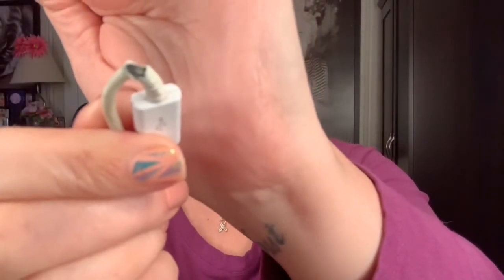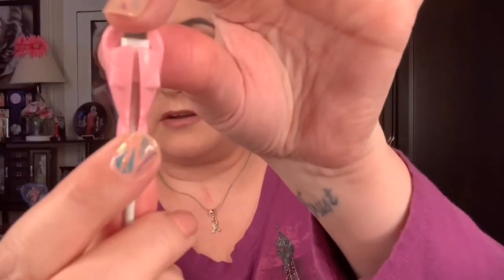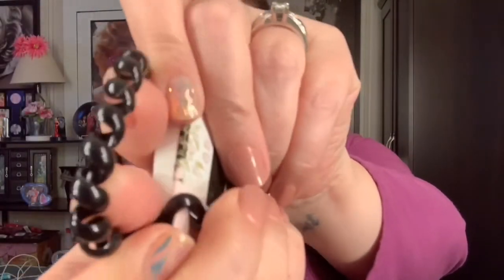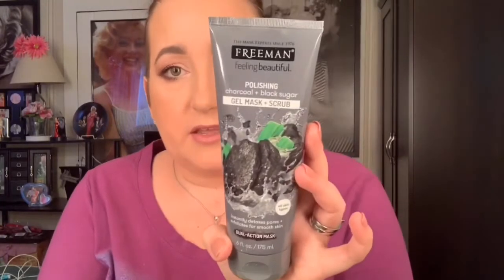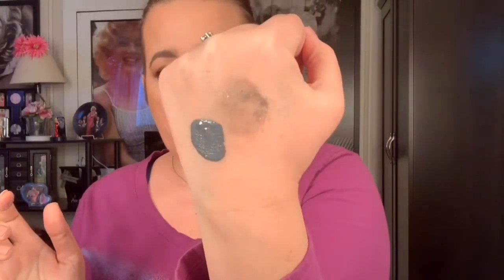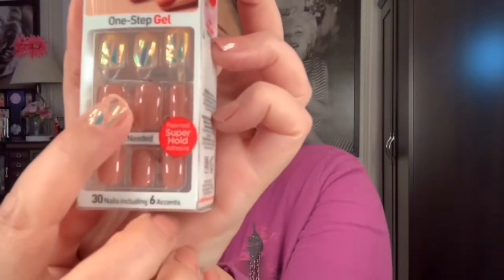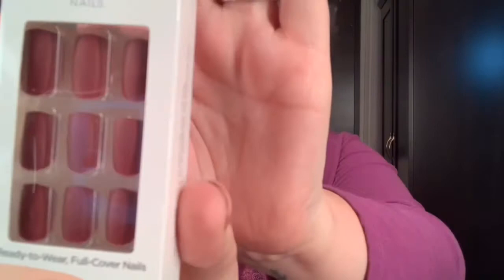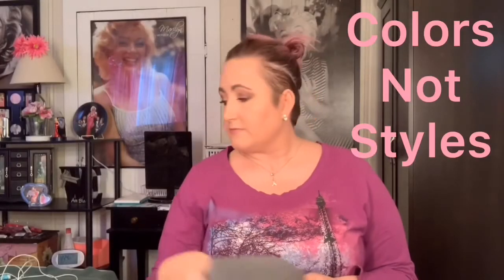5 Things I’m Digging Right Now / Giveaway Closed!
All the items were purchased by me with my own pennies!!!

I want my channel to be fun and positive, therefore please be respectful in the comments.

Hope you have a happy and blessed day!! ❤️

Feed your faith and starve your doubts!